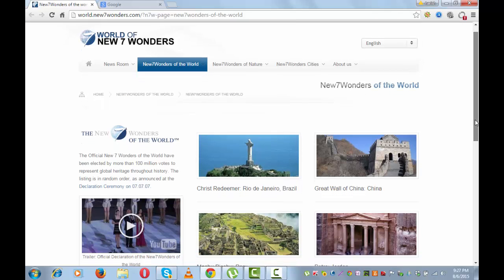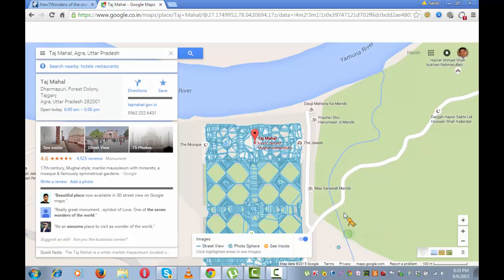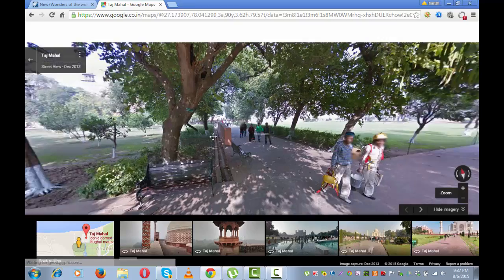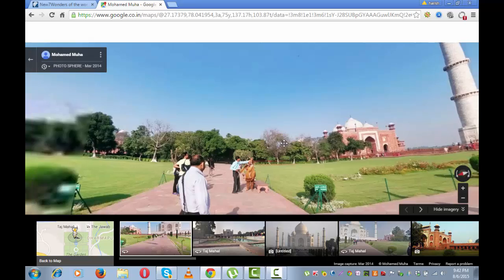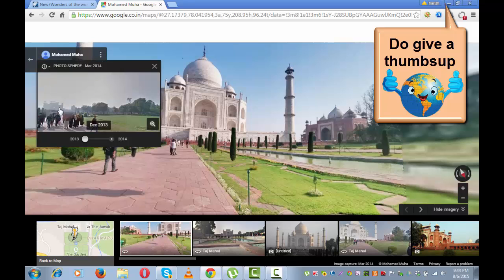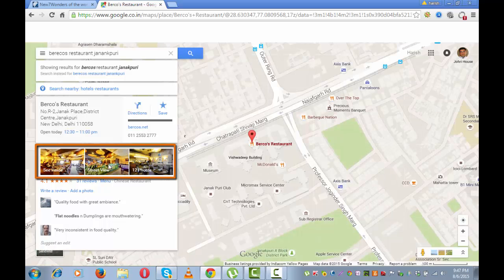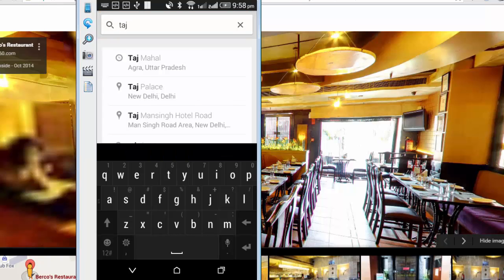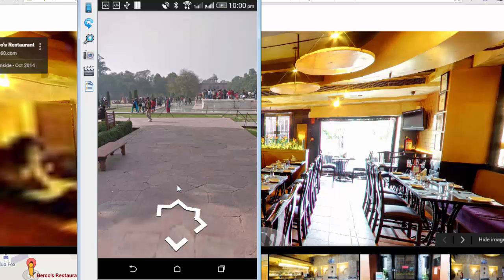How to see street view in Google maps on Desktop & Mobile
You may wish to see street view of an unfamiliar location before visiting a place or to refresh old memories. Google maps provide this awesome feature through which you can easily see inside view of a restaurant or a hotel.

This feature also allows you to see street view of any location for which the same has been uploaded, after seeing the street view you may decide upon your plan to visit that spot. This option of street view is available on both desktop and mobile.

When you drag pegman from bottom right of Google maps into the map, you will see blue lines at the spot or place for which street view is available; After you drop the pin you will see street view from that particular point. It is easy to rotate the picture 360 degrees to get a decent feel of the location. You can also drag the image to any side using your computer mouse.

If you like the location by looking at street view on Google maps, you can take a print or can share its url as well.